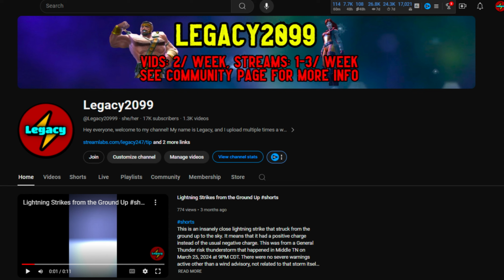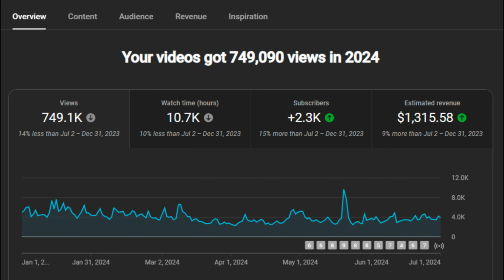I Finally Got it! iPhone 14 Unboxing in 2024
Hey guys, I finally got it! I finally got the iPhone that I was saving my youtube money for since the beginning of this year. I got the iPhone 14, and so this is an iPhone 14 Unboxing video in 2024! The beginning of this video is meant to  explain the story a bit and is also meant as a "Thank you" to everyone who helped me get the phone. So I will also write it here. Thanks to everyone who helped me get it whether its just supporting me by watching my videos and streams or donating. And the biggest shoutout goes to @saethdar4943 !

0:00- Story behind getting the new iphone 14 and thanks!
1:54- iPhone 14 Unboxing in 2024
3:20- Miracase Glass Series iPhone 14 Case with Screen and Camera Protectors

I would also appreciate comments on my videos if you have suggestions or feedback.

Here are a couple useful tools to help grow your own channel if you are trying to.
1. Tubebuddy

2. Vidiq
Vidiq offers a free version like TubeBuddy, but each has its own perks.VidIQ has useful tools such as a livetime stats bar and will show how many watch hours you have if you are under 4000 per the year.